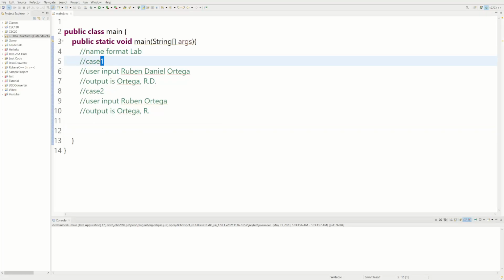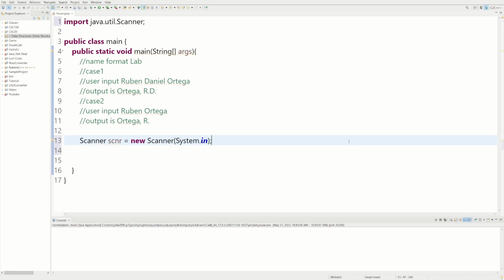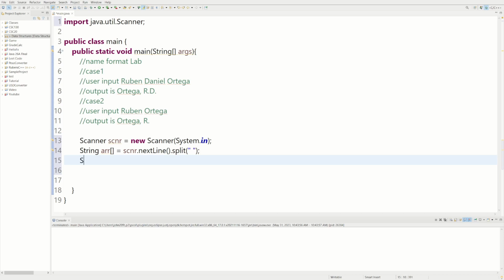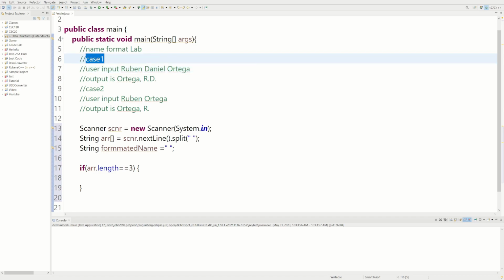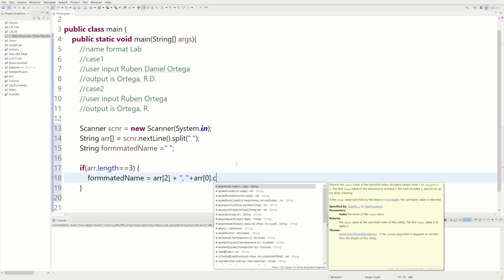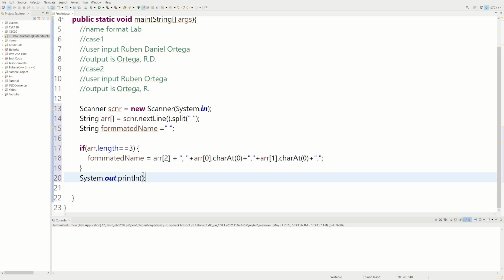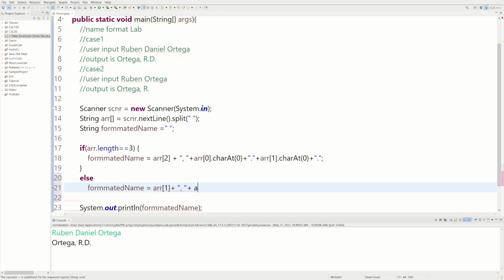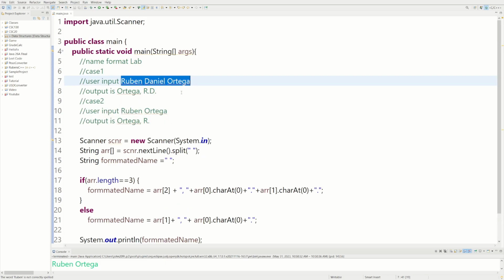Name Format Java / How to Tutorial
Name format
Many documents use a specific format for a person's name. Write a program whose input is:

firstName middleName lastName

and whose output is:

lastName, firstInitial.middleInitial.

Ex: If the input is:

Pat Silly Doe
the output is:

Doe, P.S.
If the input has the form:

firstName lastName

the output is:

lastName, firstInitial.

Julia Clark
the output is:

Clark, J.